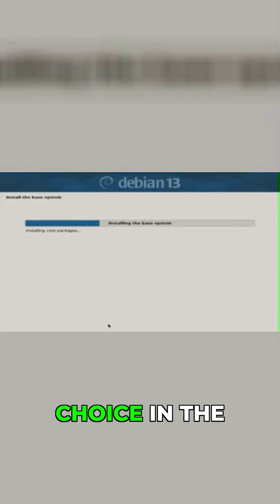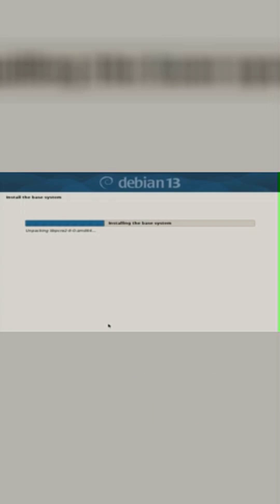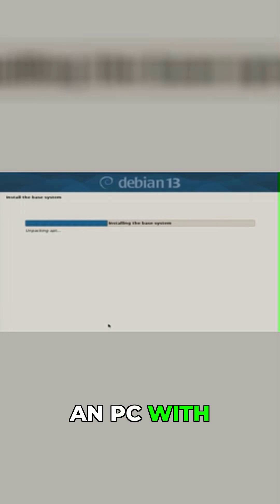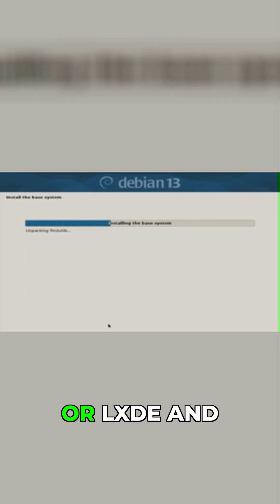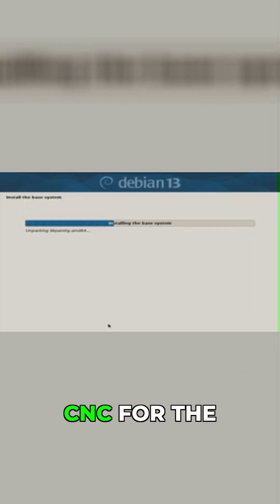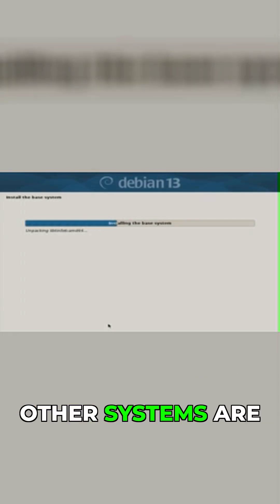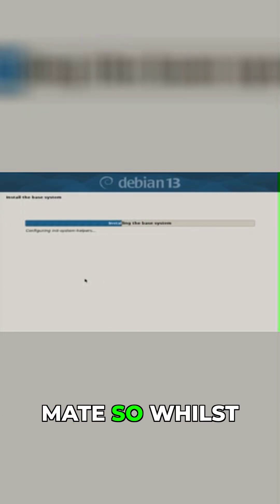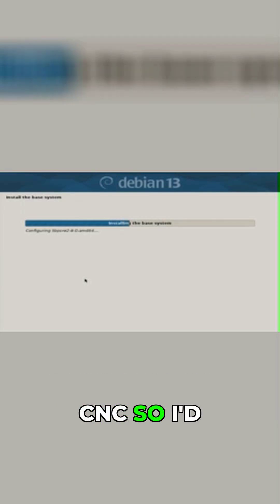Desktop Environment for LinuxCNC? Choose WISELY!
Choosing the right desktop environment is crucial for your LinuxCNC setup! This video guides you in selecting the best Linux desktop environment for optimal real-time performance. Especially if you're using Debian on older hardware, picking a lightweight linux system is key. Check out the video for more on linux for beginners!